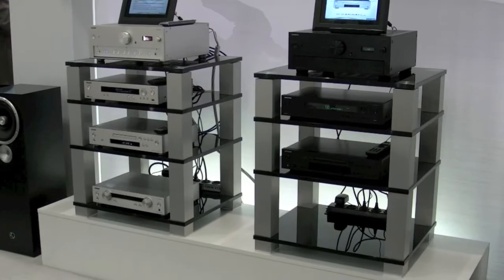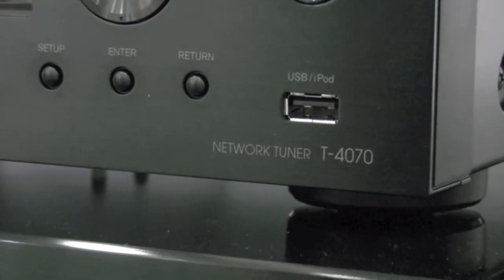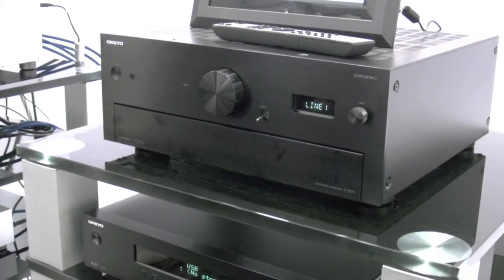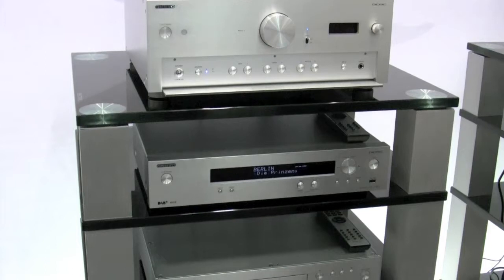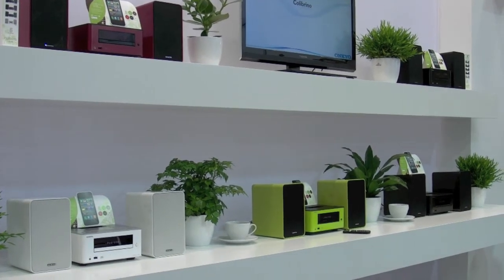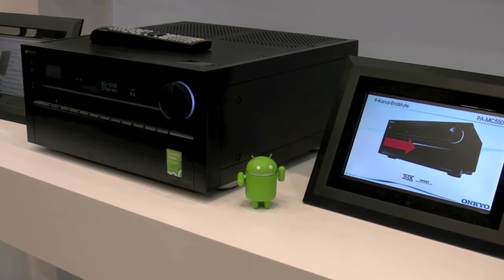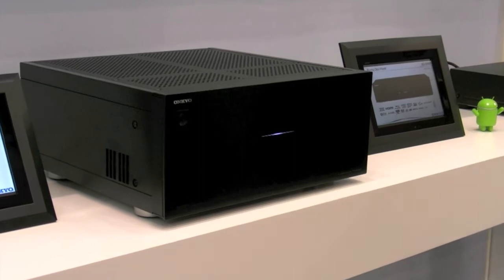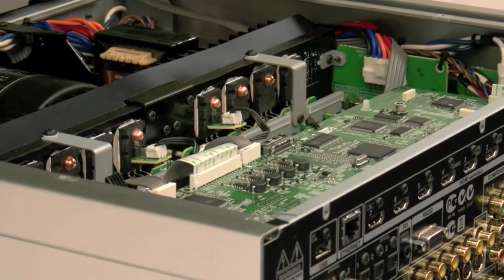ONKYO IFA 2011 - Part 1 (Home cinema AVR AV Receiver HiFi Stereo Network)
Onkyo Highlights new products at the IFA show in Berlin